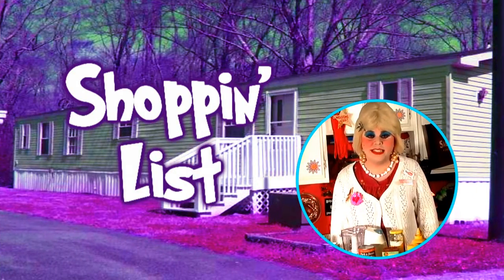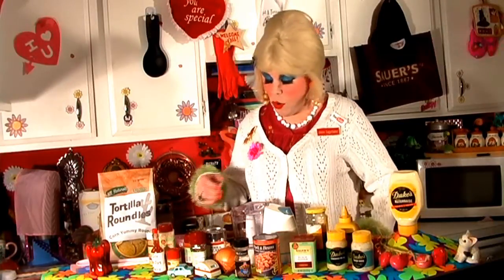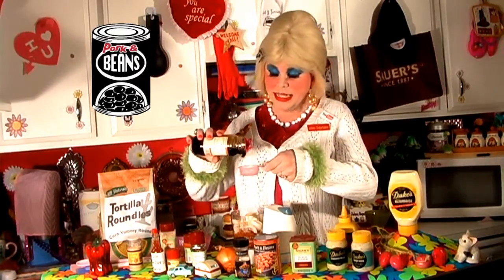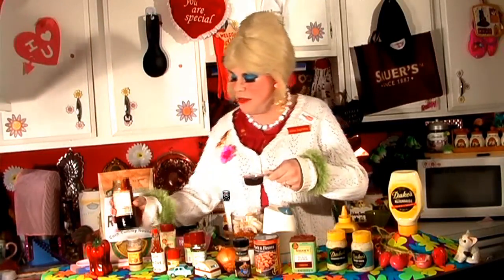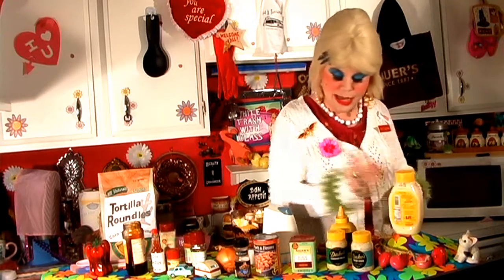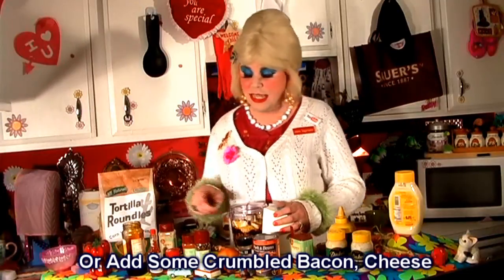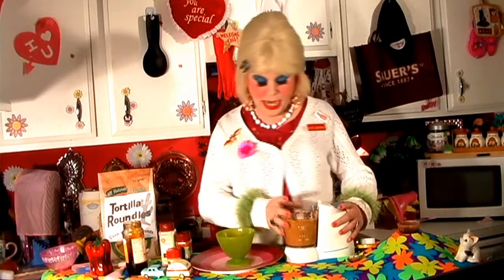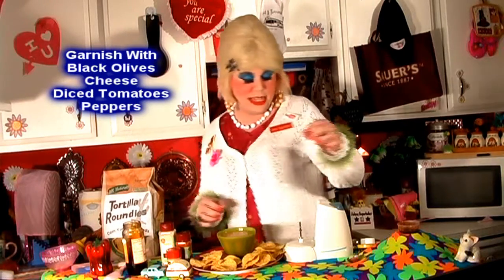Pork And Beans Dip : Director's Cut Recipe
Make Dip out of a can of Pork And Beans!

Join Jolene Sugarbaker inside the Trailer Park Test Kitchen as she whips up tasty budget treats during The Trailer Park Cooking Show: Cookin' With Jolene!!!

In this episode, Jolene shows you how to make a quick and easy Dip to take to a potluck, office luncheon or family reunion!

You use a can of Pork N Beans!

No need to buy that fancy prepared bean dip! You can even use this for an exciting change in a 7 layer dip!

Originally aired in 2008, this classic has been restored to HD and updated!

How easy is that! And how cheap is that too!

A Quick and Easy Homemade Bean Dip can be yours for just a few cents!!

Today's episode uses Duke's Mayo! Provided by Duke's Mayo
And Montreal Steak Seasoning, Provided by McCormicks!

Produced, Filmed and Edited By Jolene!!

Love,
Jolene Sugarbaker
The Trailer Park Queen